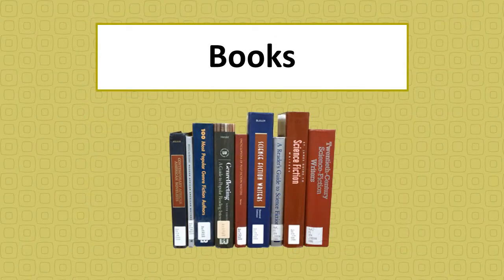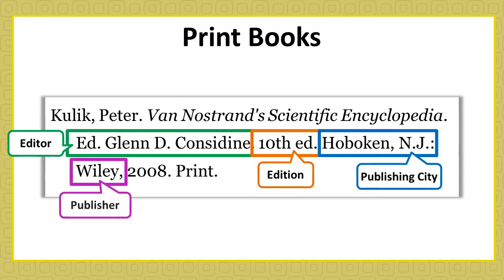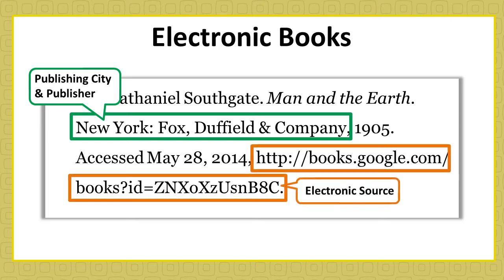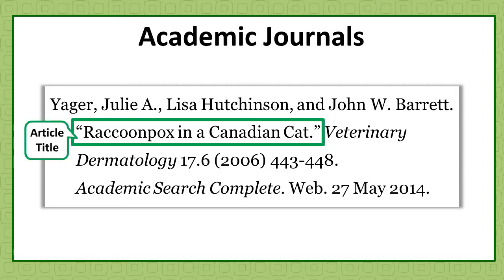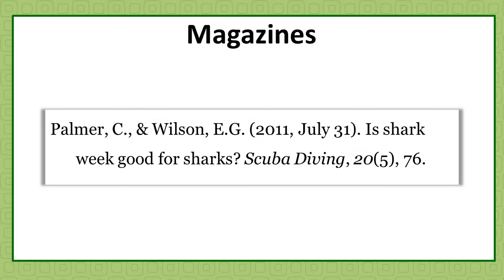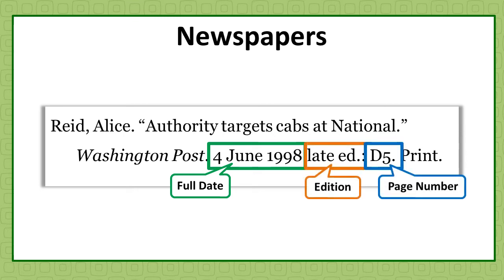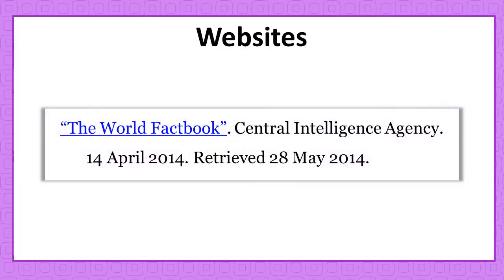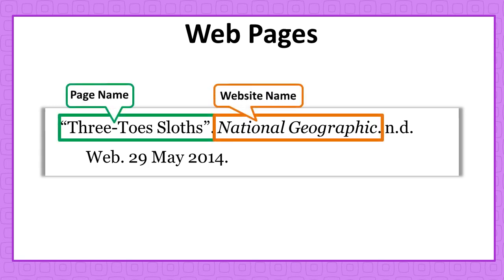Determine the Source Type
View this tutorial to help you distinguish features of each source type's citations. This is helpful if you find a citation and need to track down the original source. Knowing which source type you are looking at will lead you to the right search tools like library databases, library catalog, or the Web. Need something? Let us know: